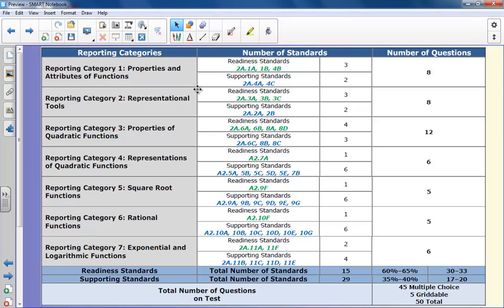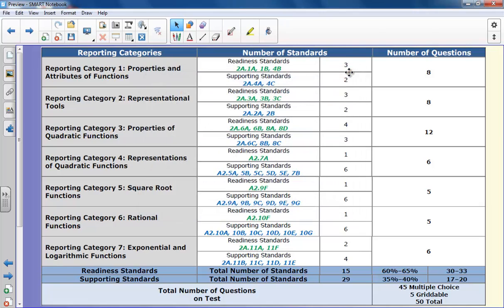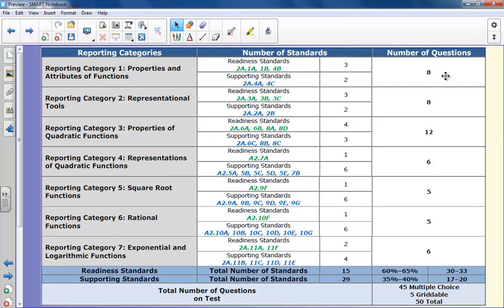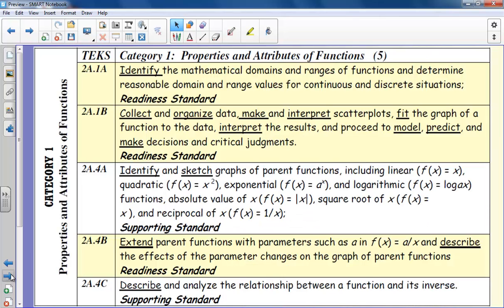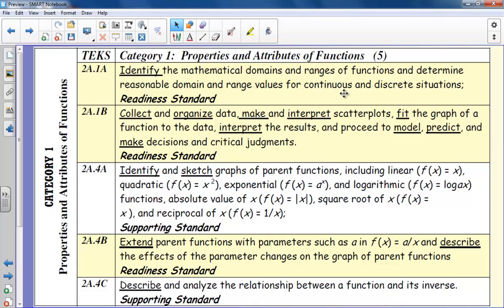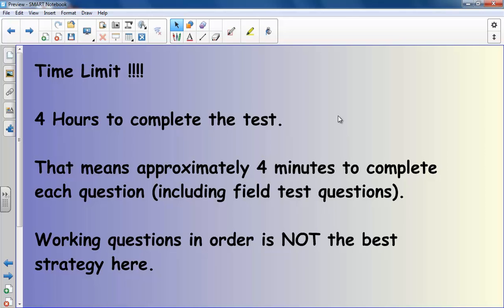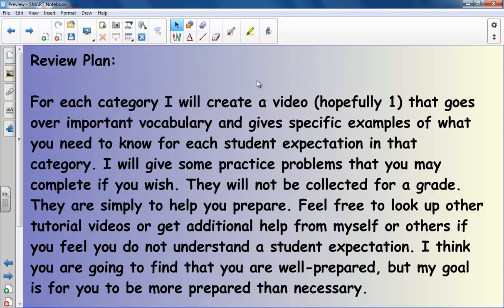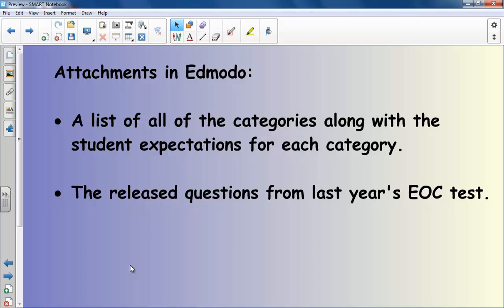Algebra 2 EOC Preview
Just a quick look at the test (and practice working with this video software).